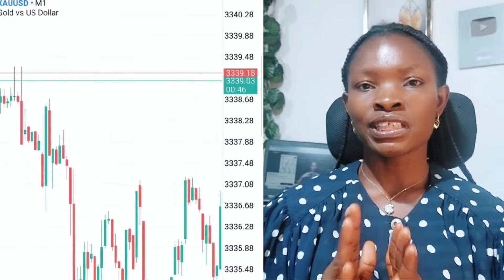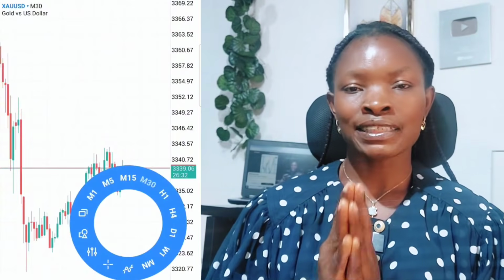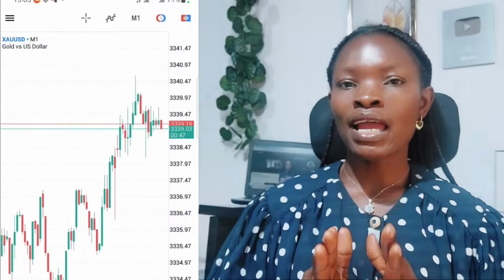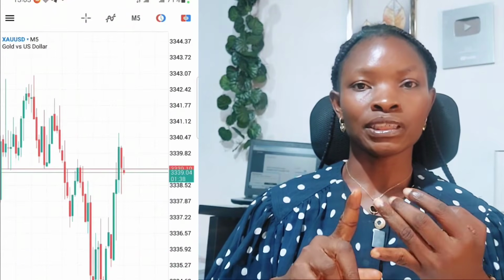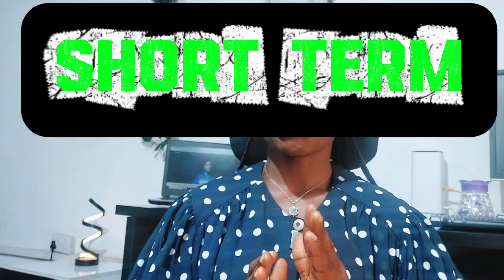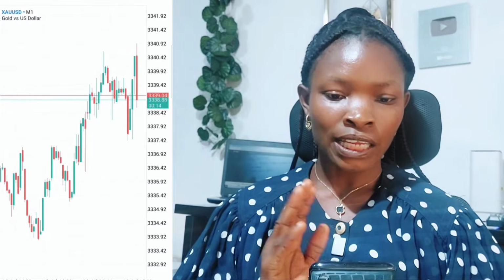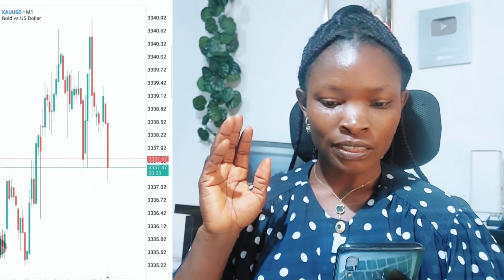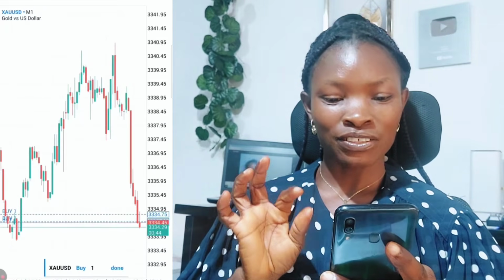This TimeFrame Secrets Makes Beginners Rich - Forex Trading Live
Understanding TimeFrames as a beginner Forex Trader gives clarity on price action, market structure, trend and perfect trading decision at a particular time.
In this video, I explained TimeFrame for beginner Forex Trader to understand it and also placed a profitable to using 1 minute TimeFrame to scalp XAUUSD (Gold).

I share free Forex signals in our Telegram Channel called Ovampa Community;